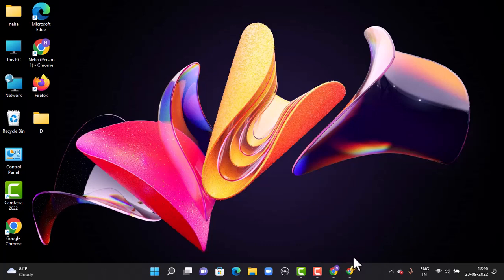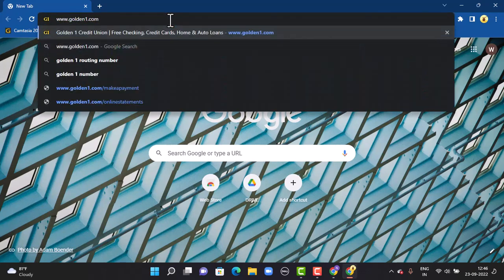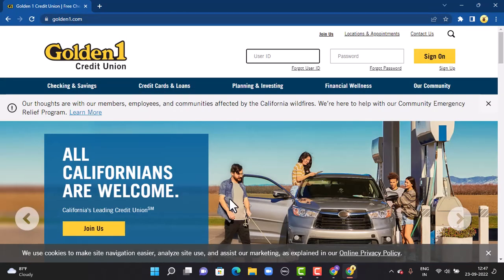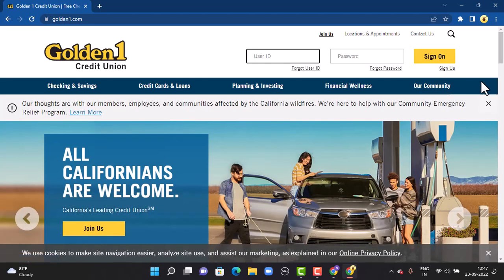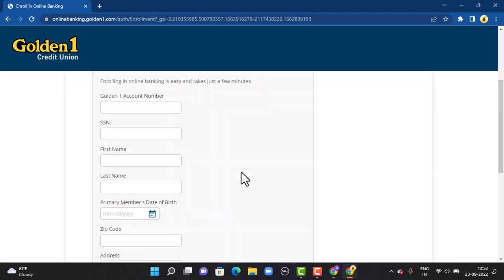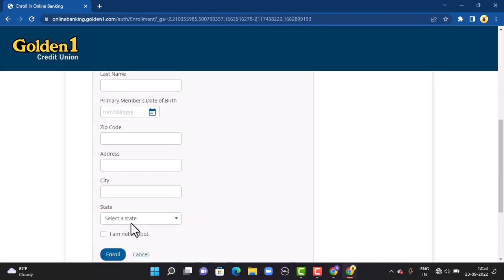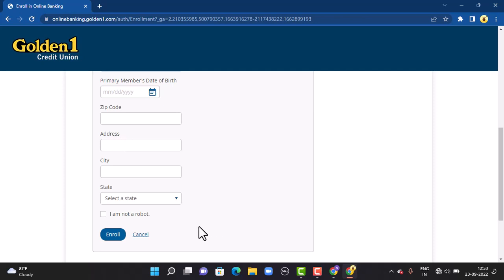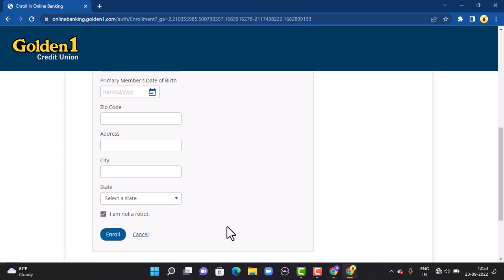Golden1 Credit Union : Sign Up Online Banking | Online Enrollment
This video guides you in an easy step-by-step process to sign up for your online banking account at Golden1 Credit Union

Follow these simple steps:
1) Open up your web browser.
3) On the other page you'll land inside the official site.
4) Next tap on Sign up which is right on top.
5) Next you'll be directed to the enrollment page so enter all the information that is asked.
6) Next page you'll be asked to create a Profile id i,e. User Id and Password.
7) After creating on the other page you'll successfully sign up for your online banking account at Golden1 Credit Union.
That's it.